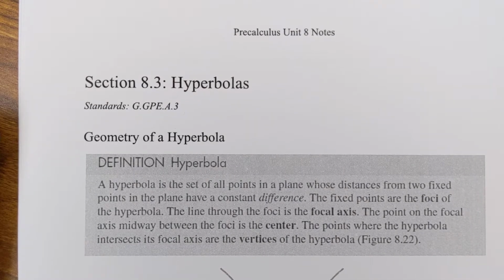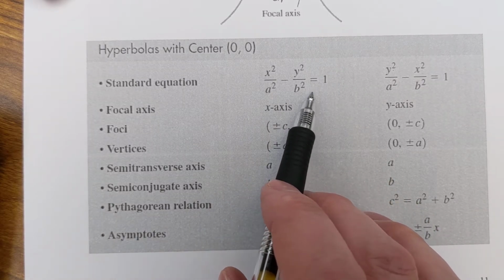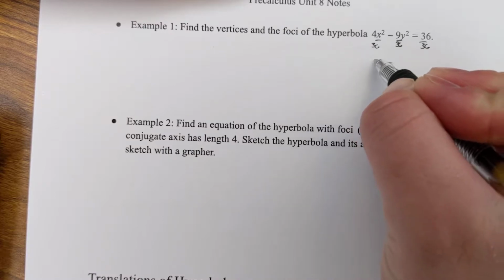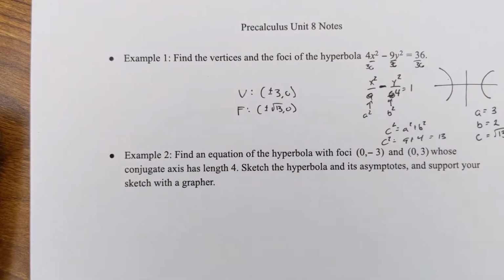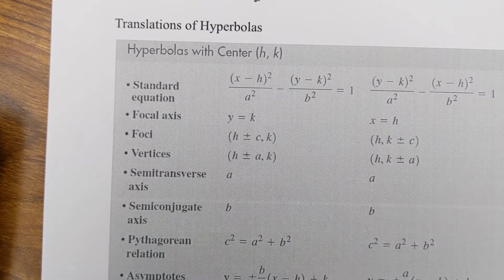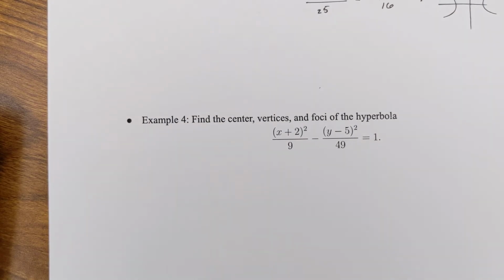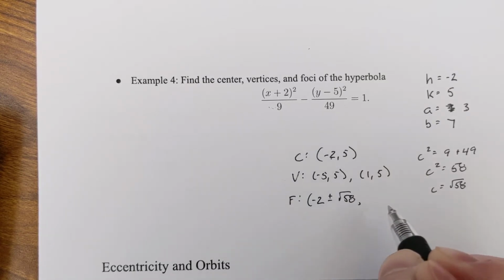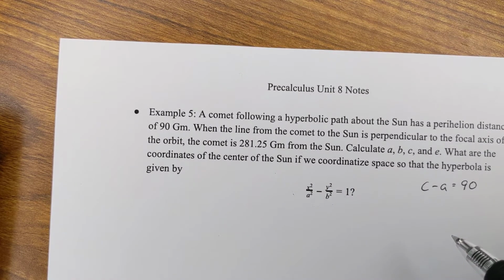Precalculus Section 8.3